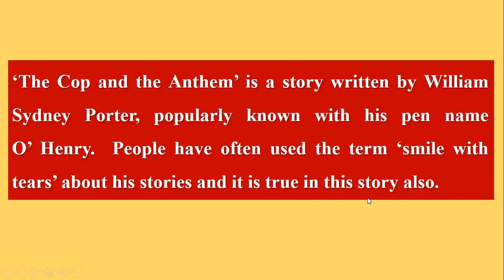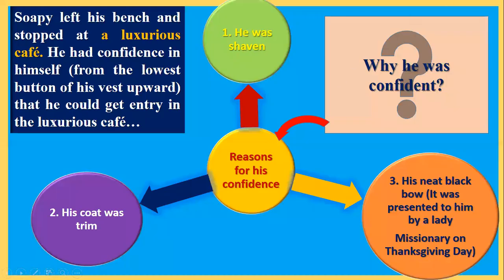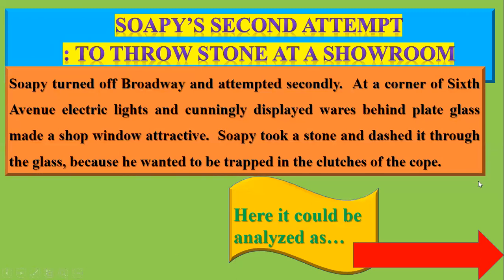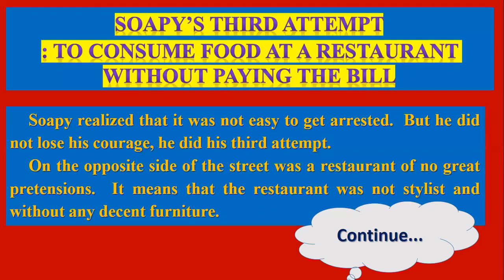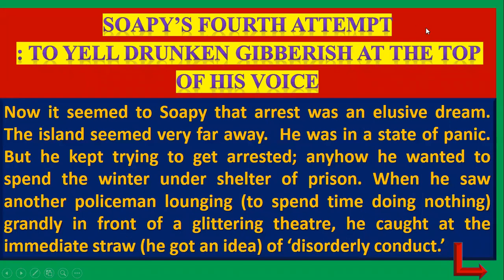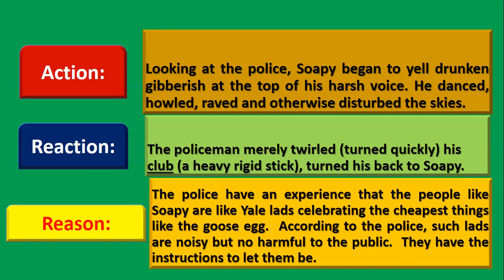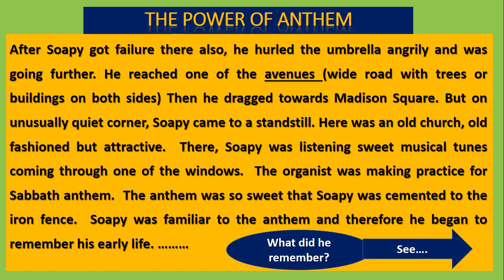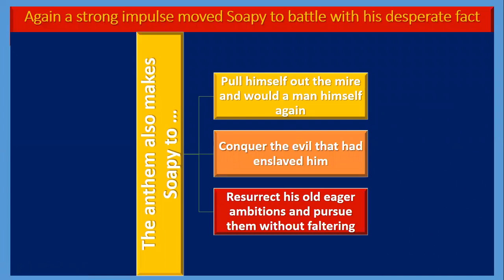zoom 0 Activity based The Cop and the Anthem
It is the video on the study of the story - 'The Cop and the Anthem' written by O Henry.  Here I have presented the study in activities.  I hope it will be easy for the students to understand it.  Thank you